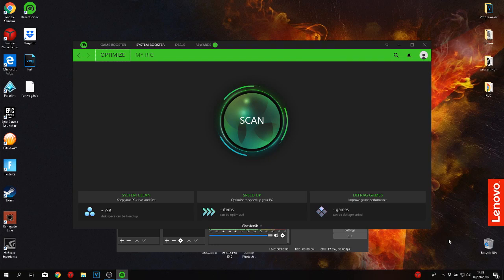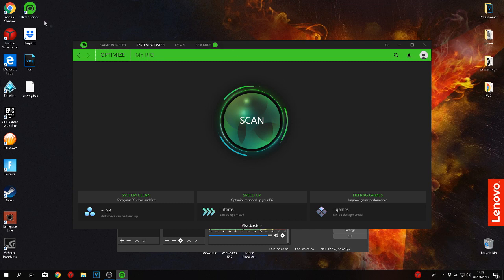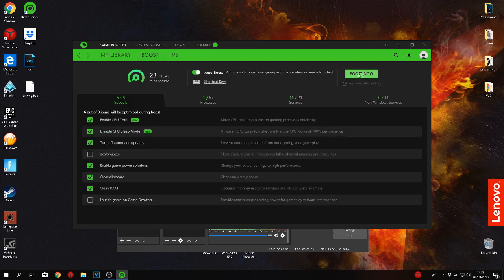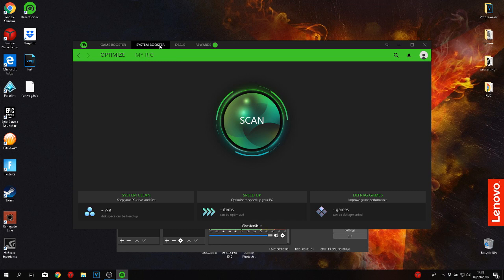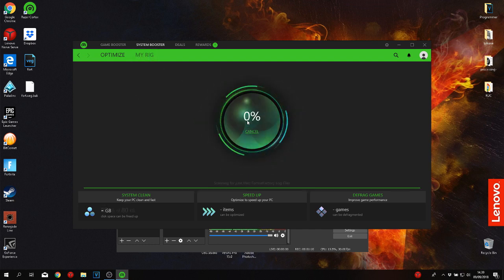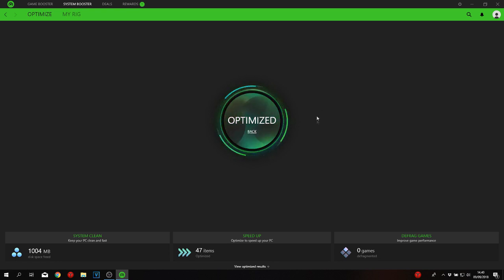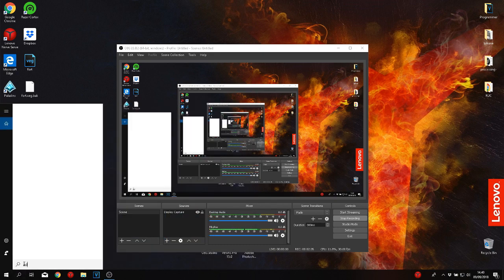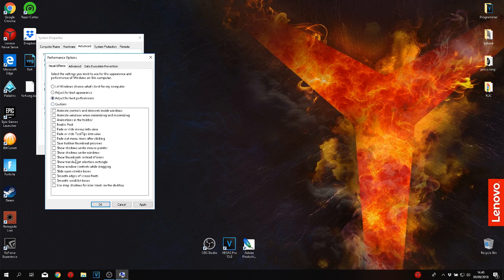Boost PC Performance with RAZER CORTEX (200% PC BOOST)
Press f to pay respect